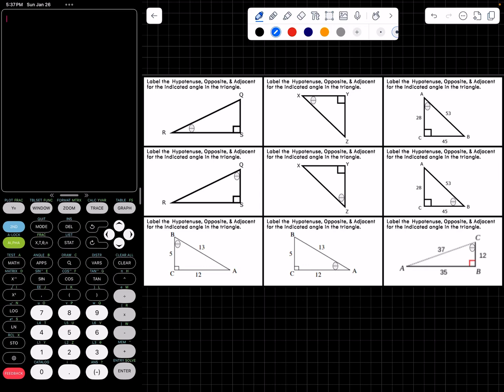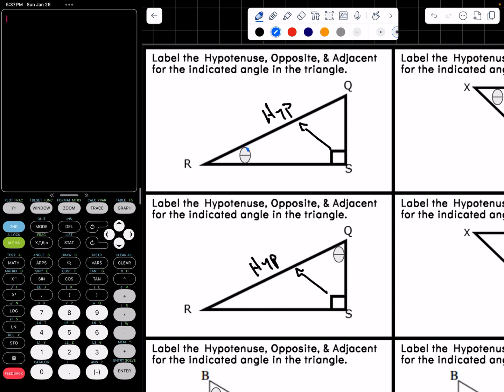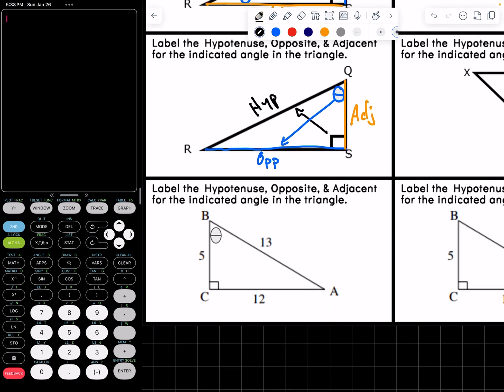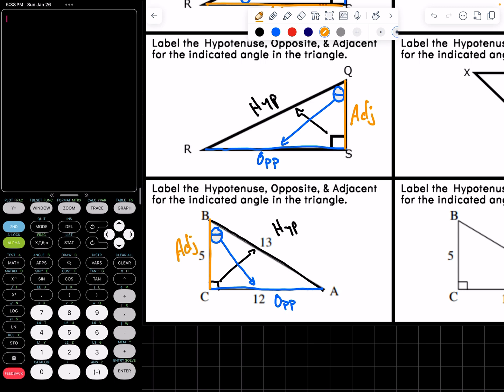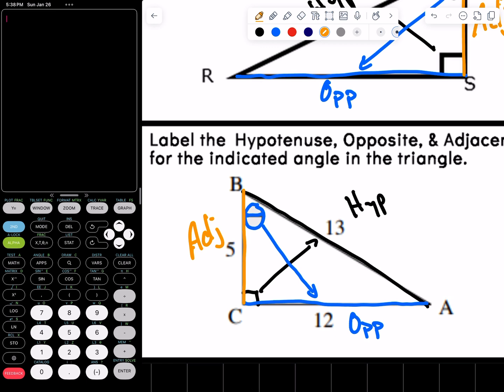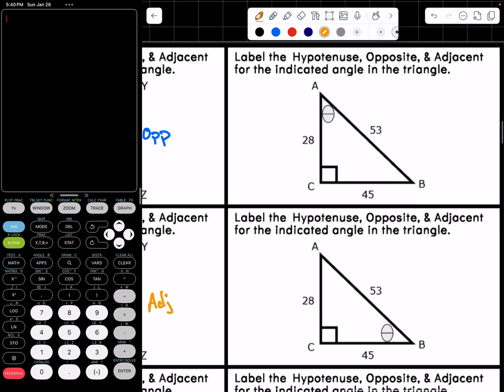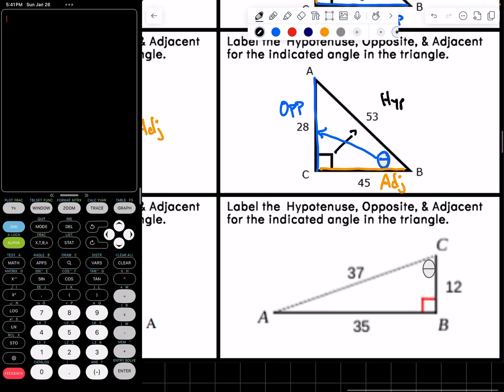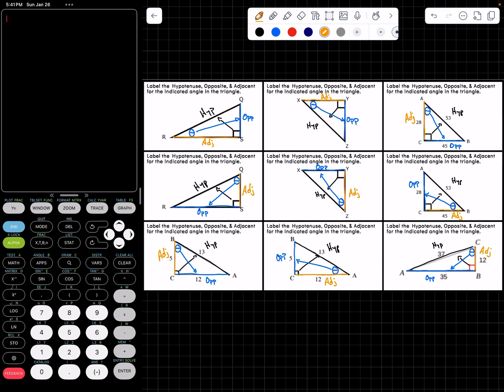M3T2.1 - Intro to Trig - Labeling Sides